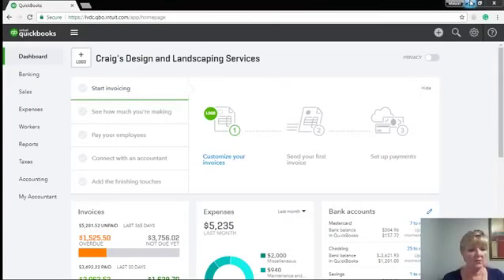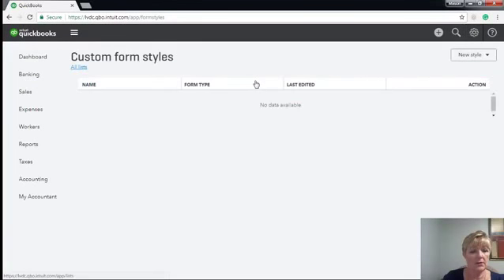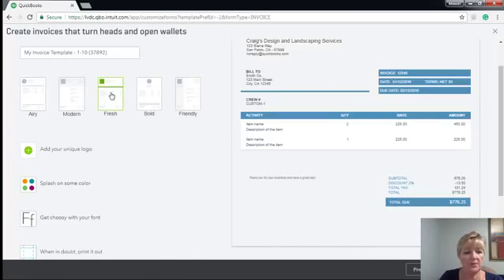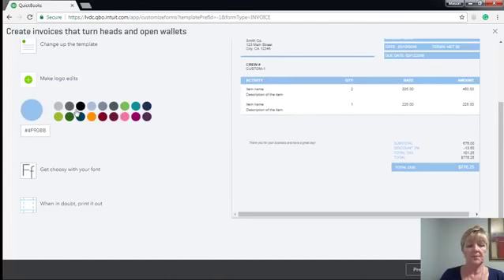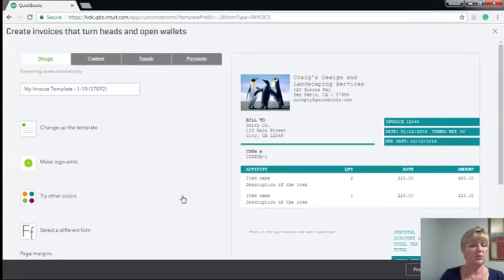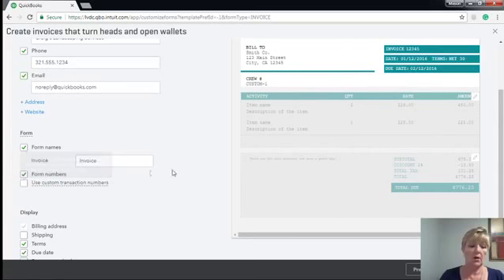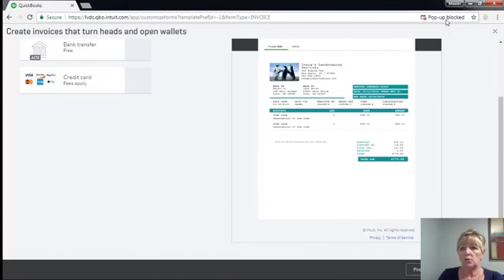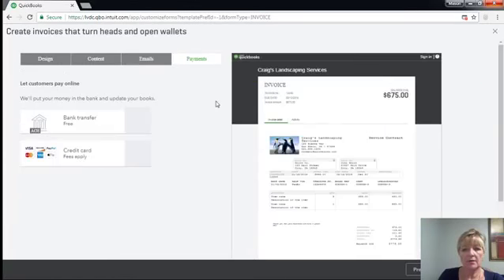QuickBooks Online Invoice Customization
A quick lesson on how to customize your invoices in QuickBooks Online